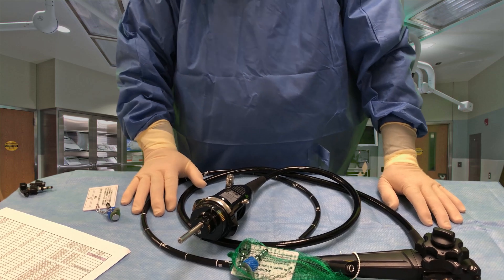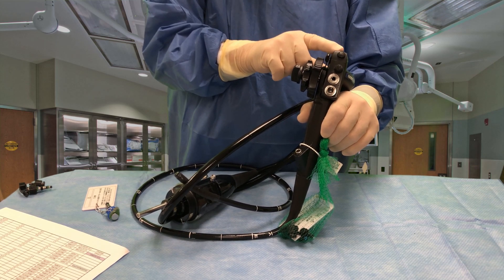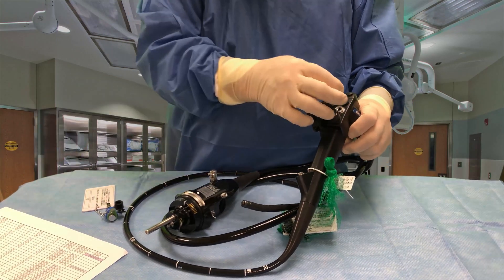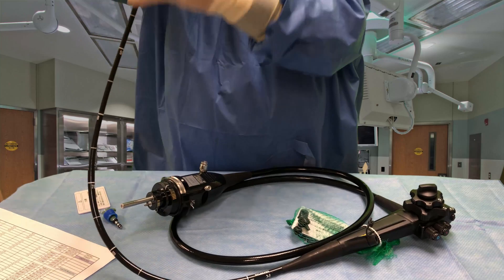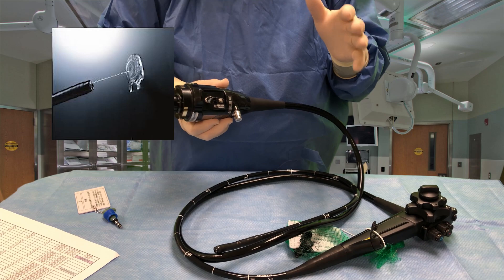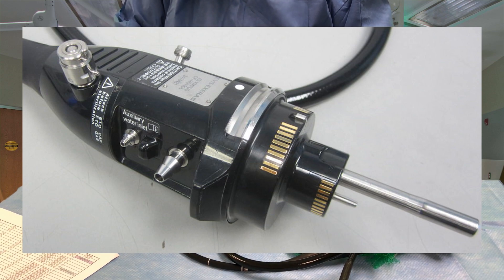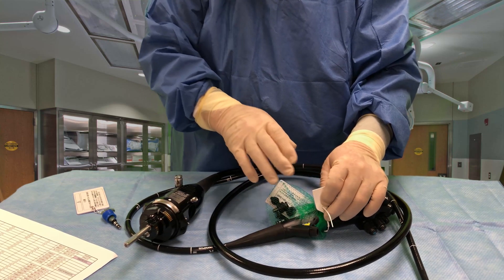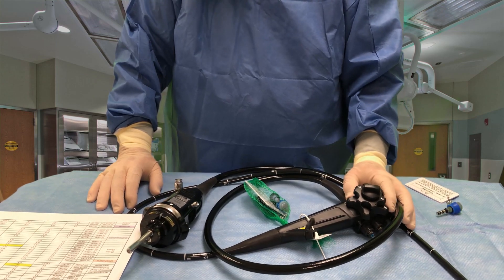How a gastroscope works H190